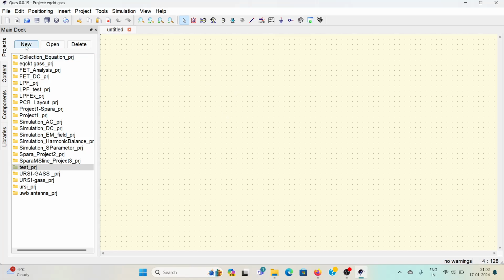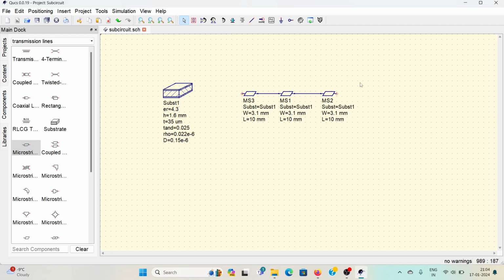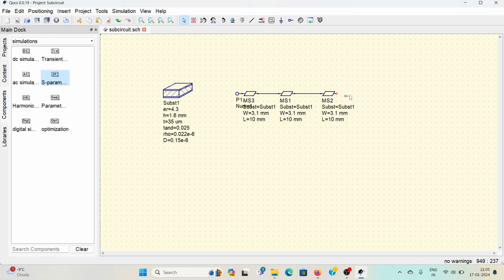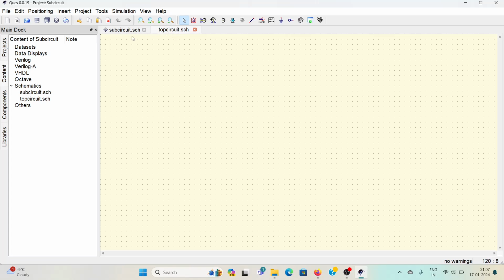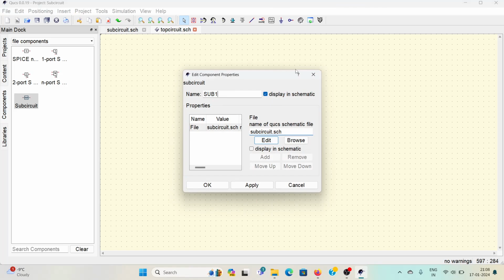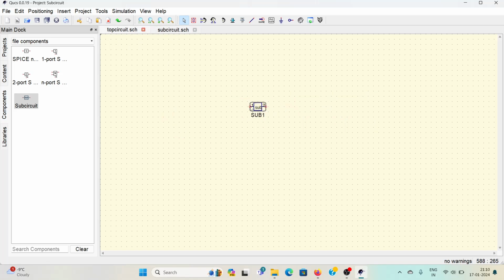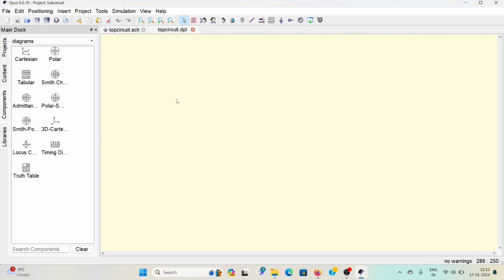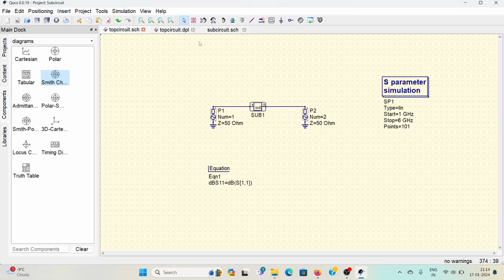RF Circuit Design using Qucs: Tutorial 4- Creating a subcircuit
In this tutorial:

Create a subcircuit in Qucs
Go into subcircuit and pop out of subcircuit
Define ports for subcircuit
Run S-parameter simulation on subcircuit
Use various display templates to plot the results